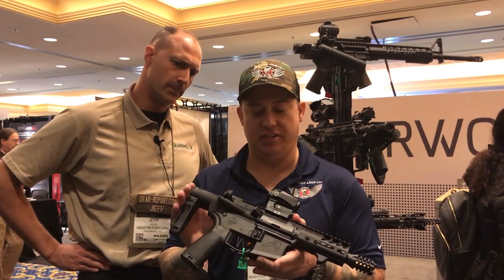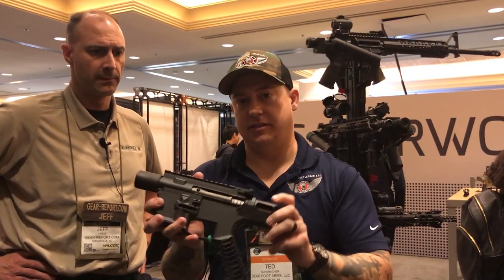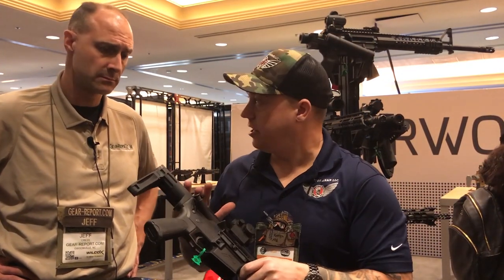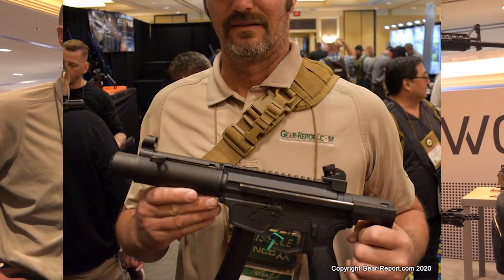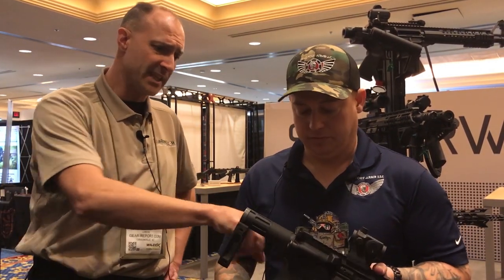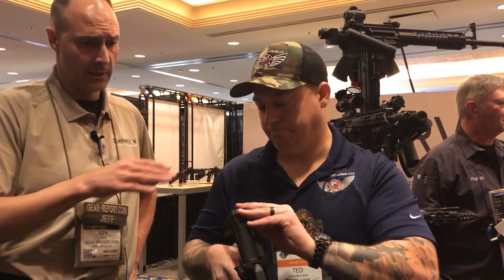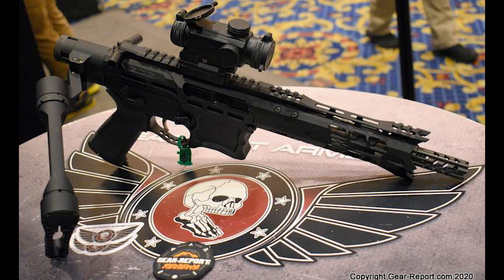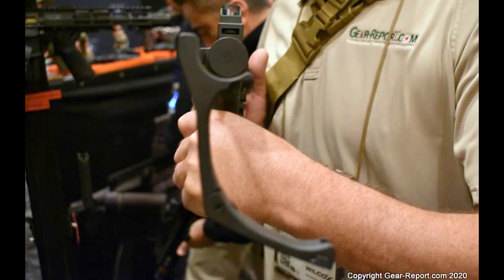Dead Foot Arms SCW PDW pistol braces - SHOT Show 2020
“This site contains affiliate links for which I may be compensated” “This site contains affiliate links for which I may be compensated” Ted at Dead Foot Arms shows us their new SCW 2.5 and SCW 4 PDW pistol braces and SBR braces for AR-15s.